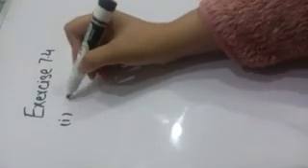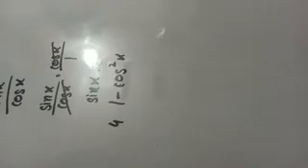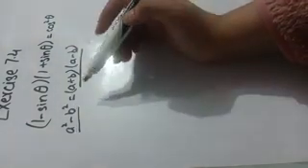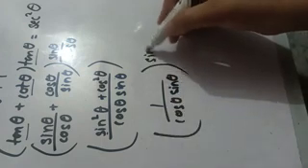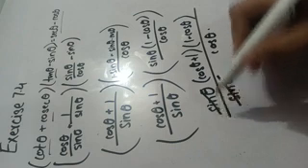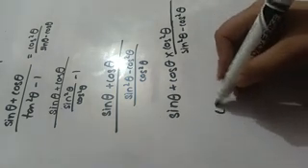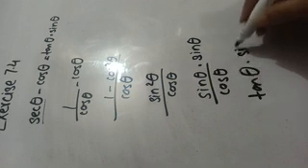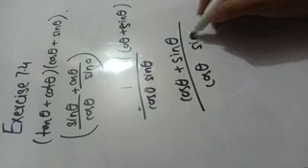Introduction to Trigonometery , ex 7.4 ,complete